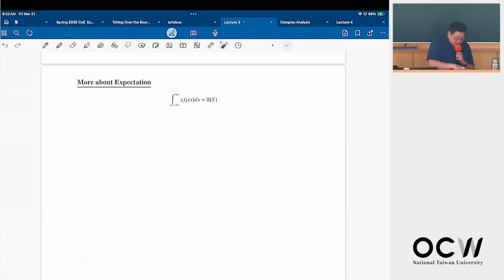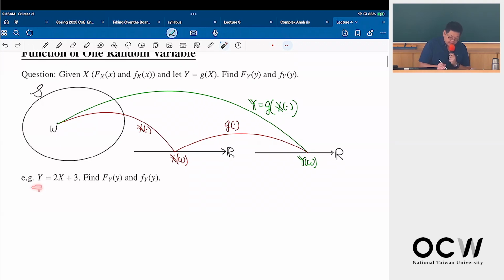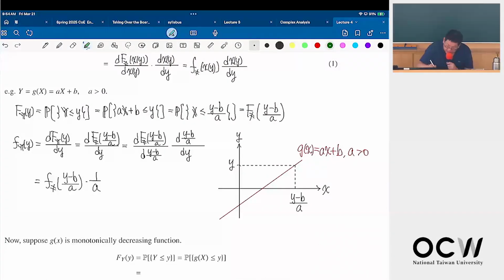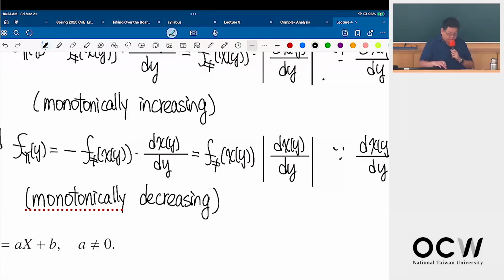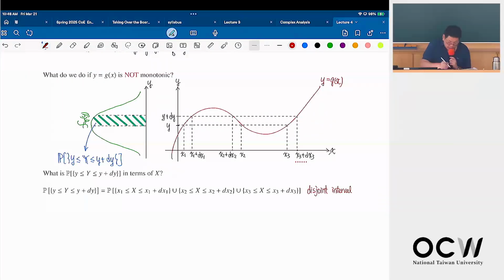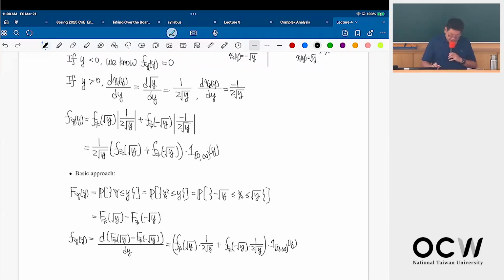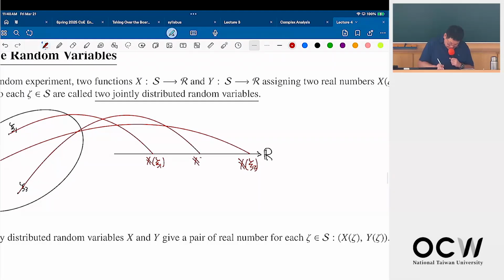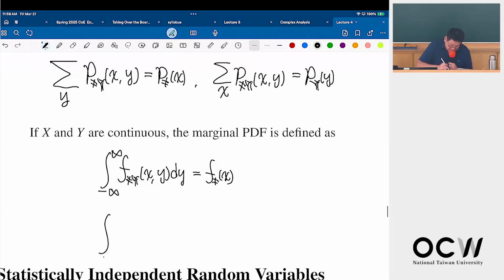Probabilistic Methods in Engineering 04.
NTU OpenCourseWare
Course Title：Probabilistic Methods in Engineering (機率方法)
Instructor：I-Fan Lin (林以凡)

Unit 04: Function of One RV, Multiple RV, Joint CDF, Joint PDF and PMF
00:00:15 More about Expectation
00:13:10 Function of One Random Variable
01:29:56 Generate Random Numbers
01:39:22 Multiple Random Variables
01:47:22 Joint CDF
01:48:45 Properties of Joint CDF
01:52:22 Joint PDF and Joint PMF
01:54:19 Properties of Joint PDF and Joint PMF